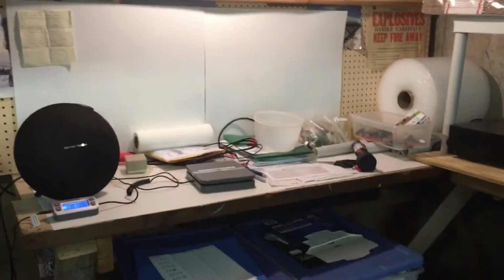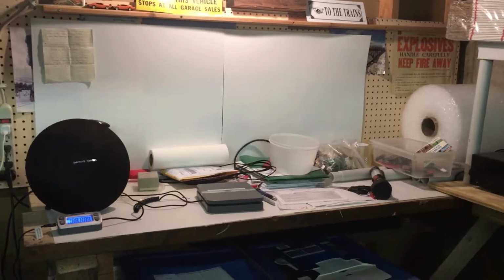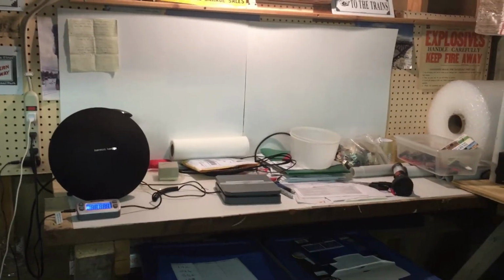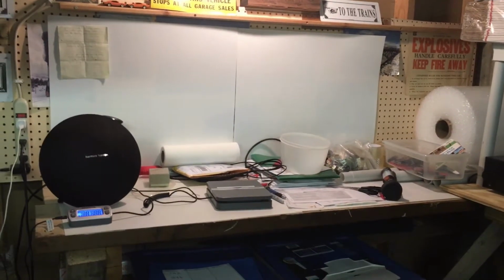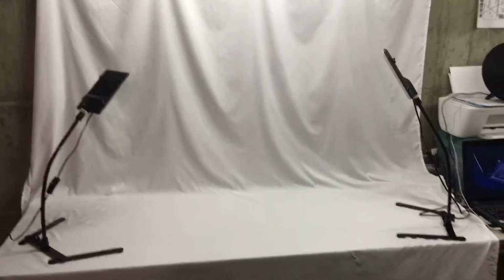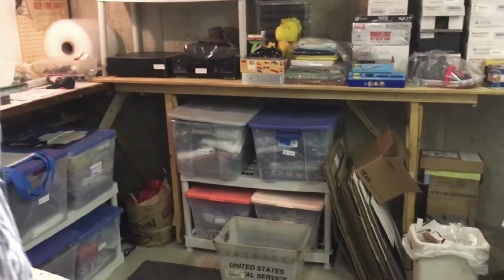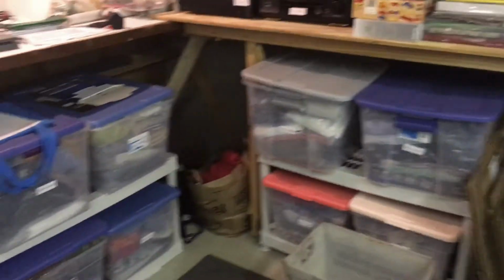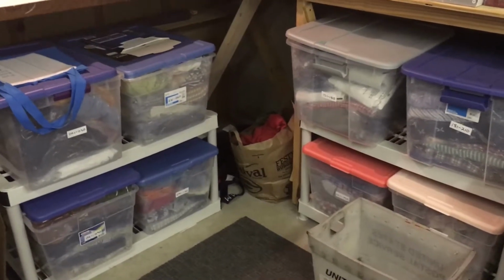How you can get started reselling on Ebay.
Getting started reselling with Ebay is easier than you might think, and getting set up is basically free! These are the first things you need to do to get your feet wet.